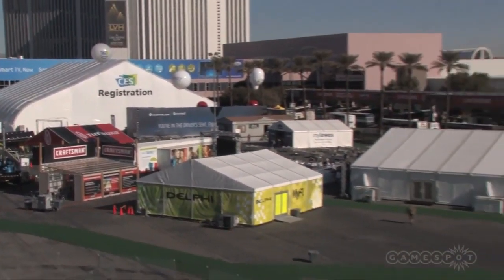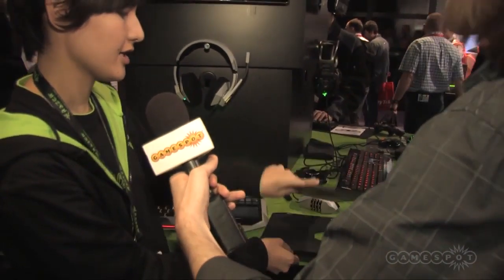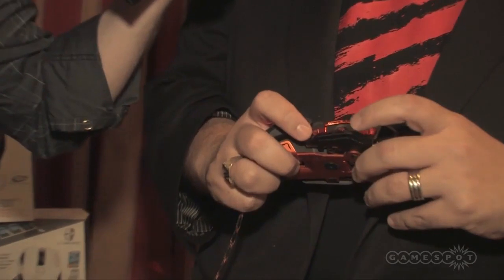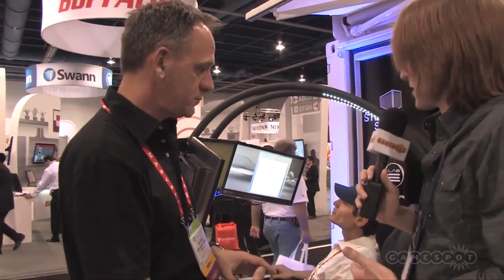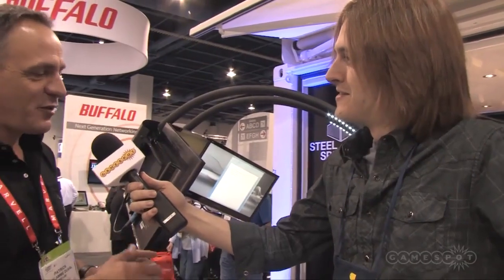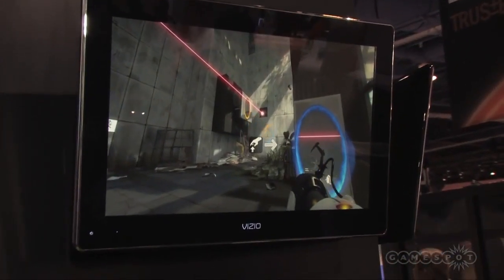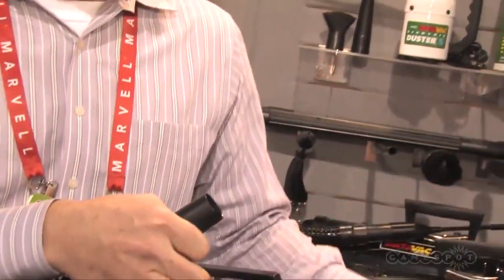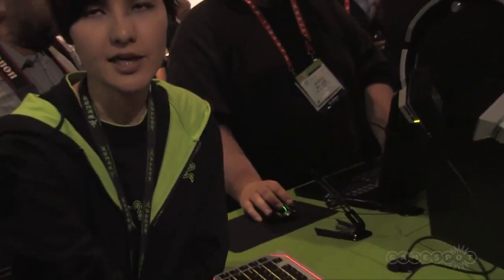CES for PC Gamers - CES 2012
Whether you love Skyrim or The Old Republic, CES 2012 has the tech for you. Here are our highlights in one handy guide.